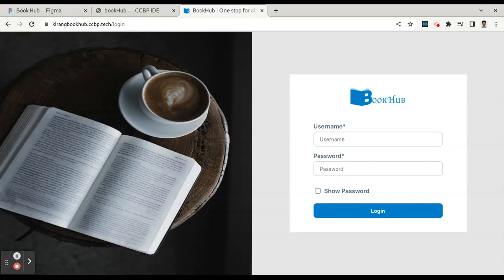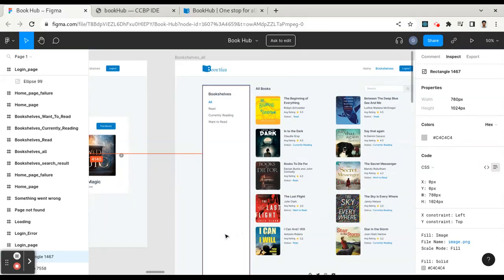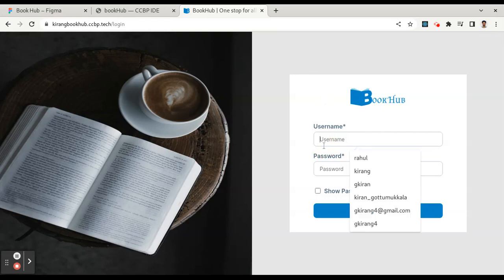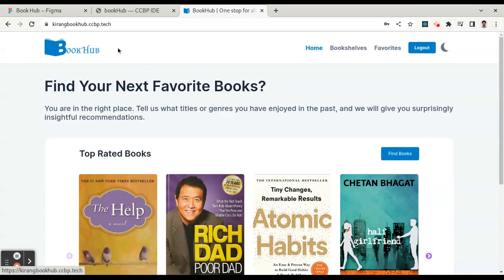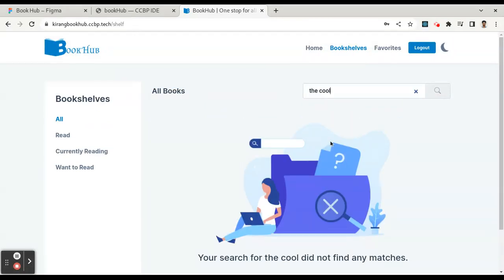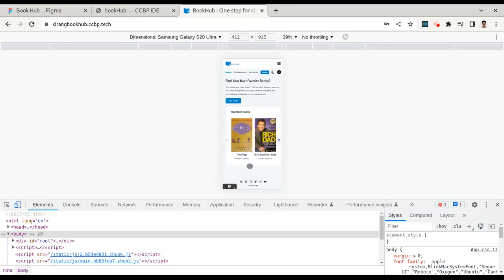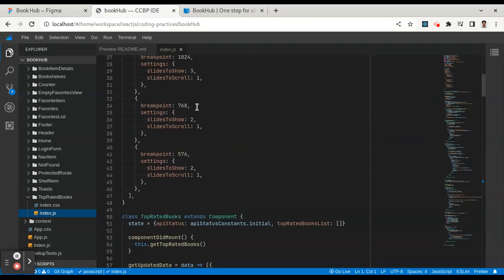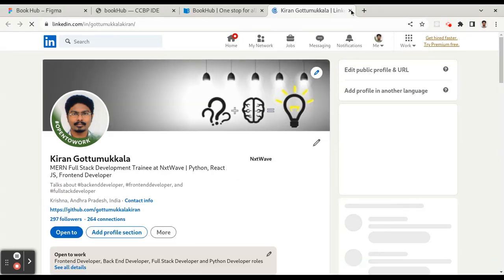BookHub Mini Project || React JS || Responsive Web Application || Full Stack Web Development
Hie Everyone, My name is Kiran Gottumukkala. I'm currently learning Full stack web development course. As a part of mini project, I have developed a responsive web application BookHub.

Username : rahul
Password : rahul@2021

Implemented responsive Goodreads Clone where users can log in and see a list of books, bookshelves like all shelves (books sorted by rating), completed reading shelf, currently reading shelf, want to read shelf , and user can also search books with author's name and book's name.

- Implemented different routes for features like login, home, bookshelves by using React Router components Route, Switch, Link.
- Implemented stars (rating), dropdown (select) using React Third Party libraries called React Rating Stars, React Select.
- Used Figma mockups to implement UI-rich and pixel-perfect React components.
- Used fetch to call REST APIs for a list of books, bookshelves details and books search APIs.
- Implemented username and password authentication and persisted login state using client storage.
- Implemented a protected route to ensure only authenticated users can access the pages like home, bookshelves, etc.

Technologies used: HTML, CSS, JavaScript, React JS, Bootstrap, React Rating Stars, React Select,  Figma,  client storage.